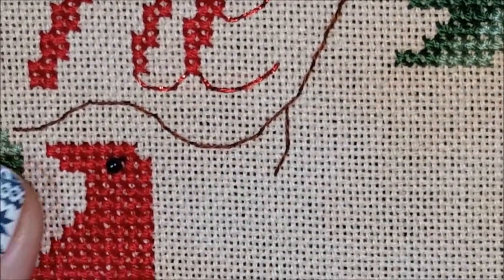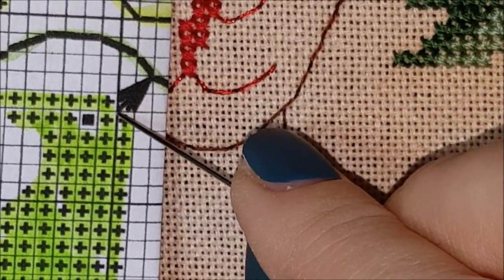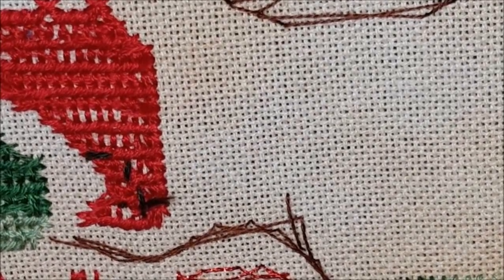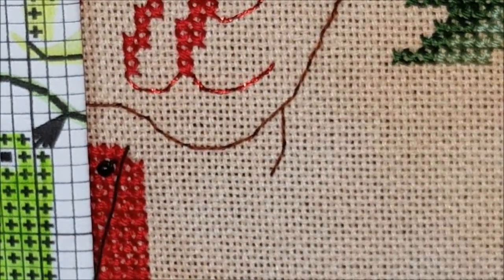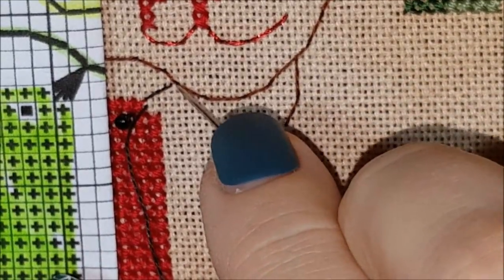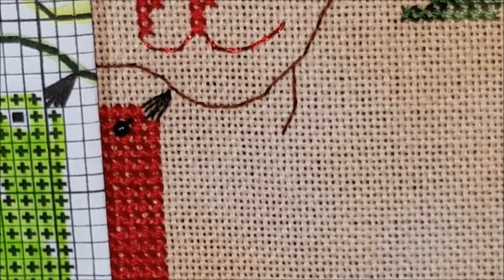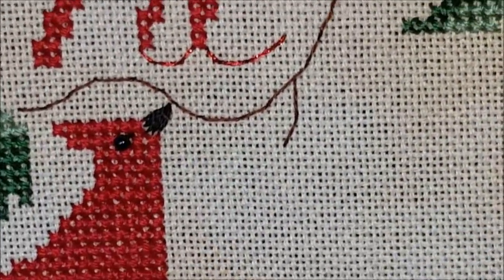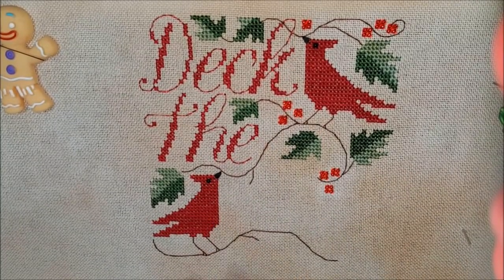Flosstube #192 Stitching the bird's beak on The Drawn Thread Deck The Halls!!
I show you how I stitched the bird's beak in The Drawn Thread Deck The Halls pattern!